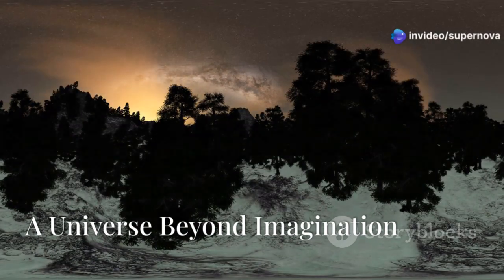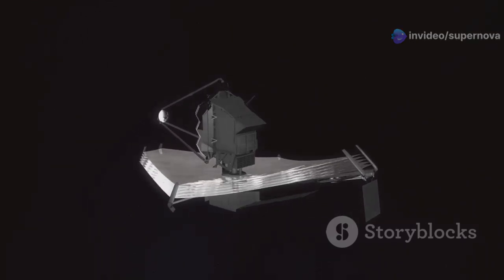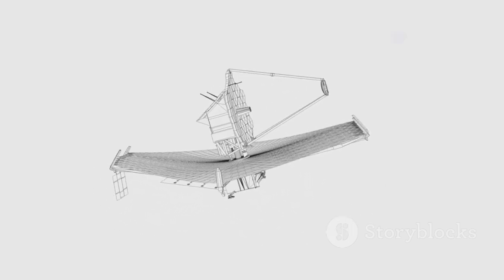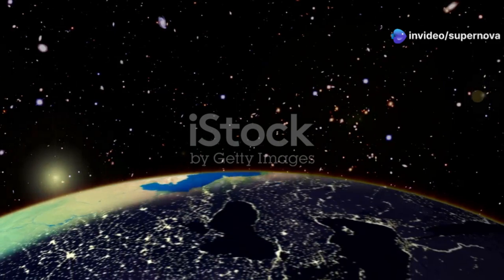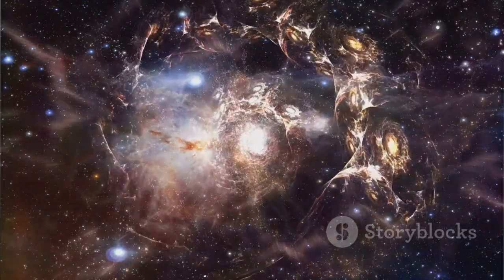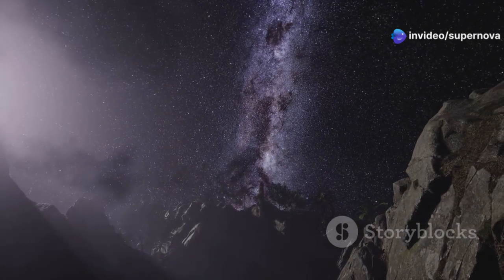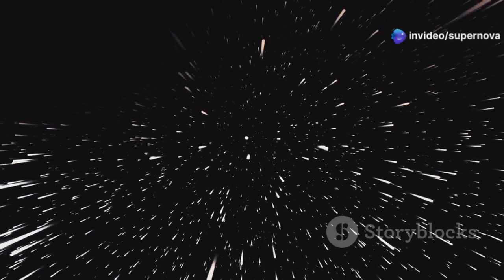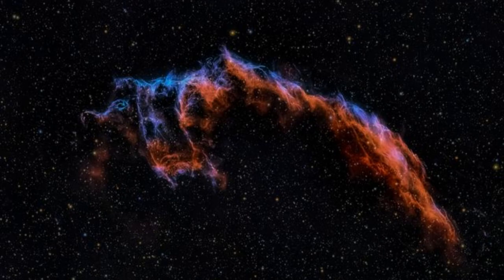5 Mind-Blowing Secrets the James Webb Telescope Has Uncovered About Space!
5 Mind-Blowing Secrets the James Webb Telescope Has Uncovered About Space!

The James Webb Space Telescope (JWST) has been instrumental in challenging our understanding of the universe. By capturing images of galaxies that seem to have developed much earlier than expected, it is pushing the boundaries of our knowledge about cosmic evolution. These discoveries challenge previous theories about the formation of stars, galaxies, and clusters, indicating that the universe might have been much more complex from the start than we thought. The telescope has also uncovered massive galaxy clusters that formed earlier than models suggested, raising questions about how these structures came to be.

The observable universe is vast, with a diameter of about 93 billion light-years, but this only represents the visible portion of the cosmos. We cannot see beyond this limit due to the finite speed of light, which also means that we are always looking at the past, not the present. The JWST has found galaxies with high redshifts, suggesting that they existed when the universe was in its infancy, providing evidence that the universe evolved faster than anticipated. These findings force scientists to reconsider long-standing assumptions about cosmic history.

Moreover, the JWST’s observations have uncovered active galactic nuclei, such as those with supermassive black holes that were already present when the universe was still young. These black holes are far larger than what was thought possible so soon after the Big Bang. In its search for exoplanets, the telescope has directly imaged distant planets, including one that challenges traditional understanding of planetary systems. These discoveries highlight how much we still have to learn about the universe, revealing an expansive, dynamic cosmos full of unexpected phenomena.

The JWST continues to show us that the universe is far beyond our comprehension, urging us to rethink the limitations of our perception and to consider that the universe may not have a clear "beginning" or "end." Instead, it might be infinite or exist in ways that we have yet to fully understand.